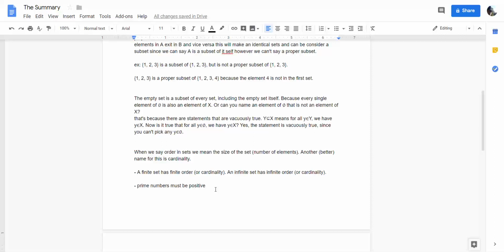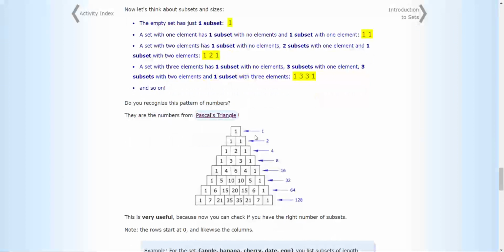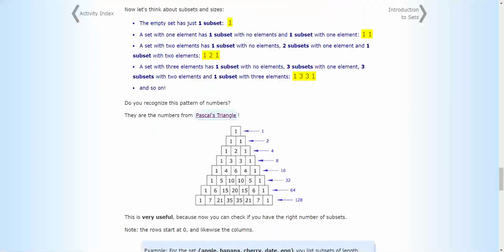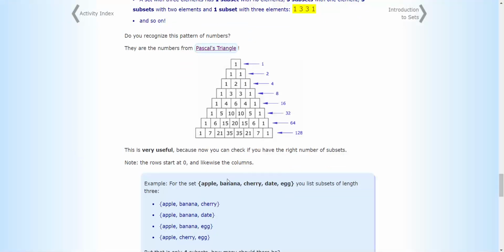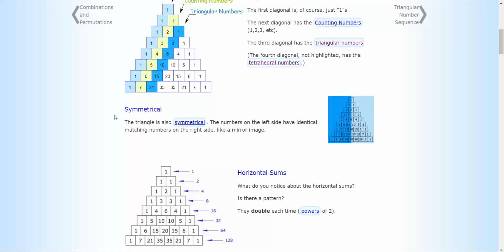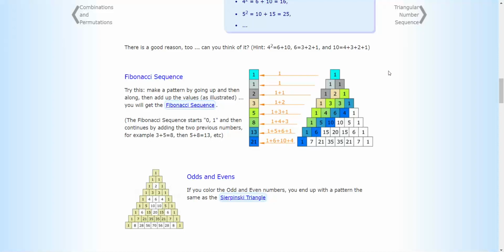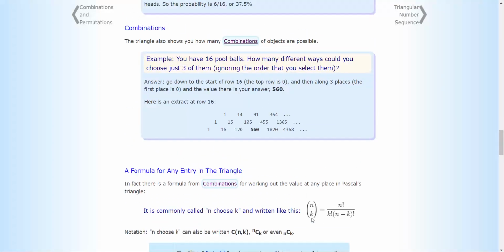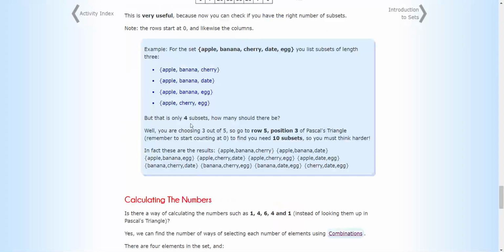3 Sets - Pascal's Triangle